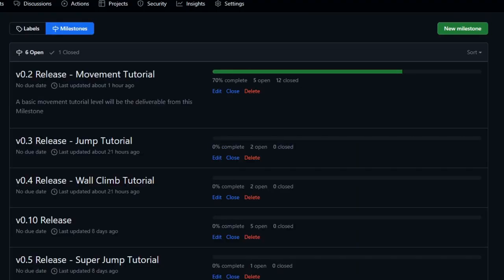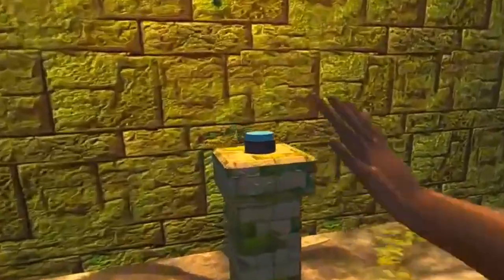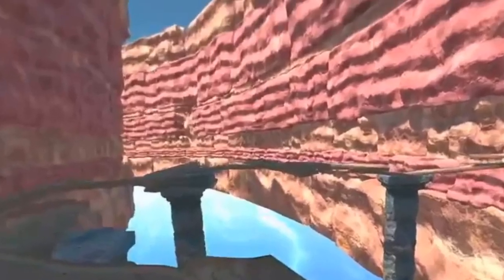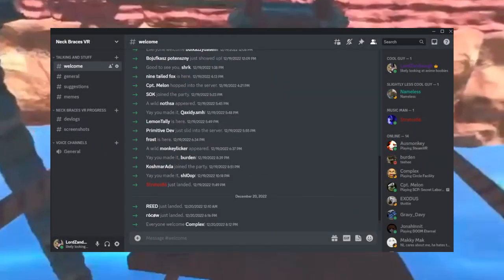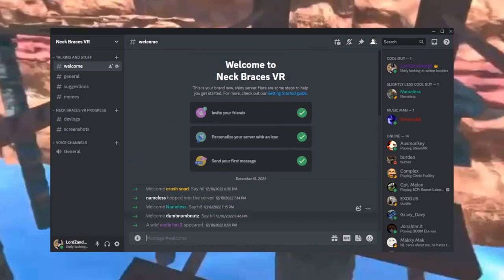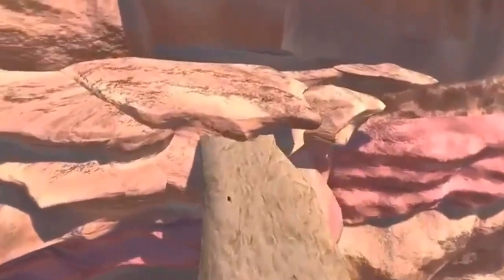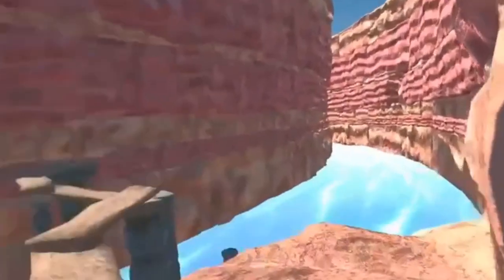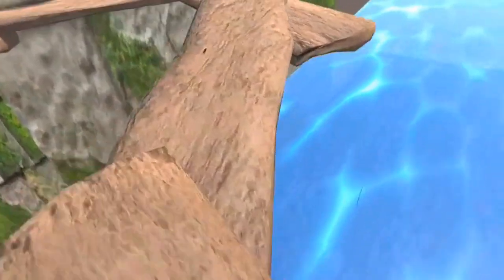Improving Visuals For My VR Platformer! | Neck Braces VR Devlog#4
This is the fourth devlog for my VR platformer parkour game Neck Braces VR. In this video, I show my progress in making the first tutorial level of the game. I also show some of the 3d modeling I've started doing and how I've used it to create levels.